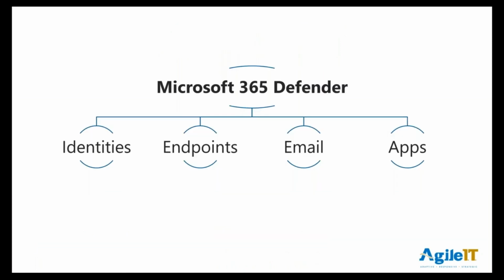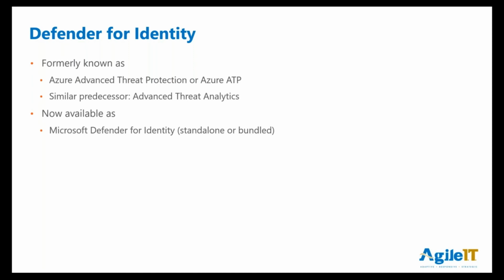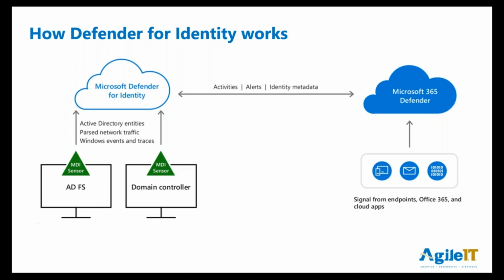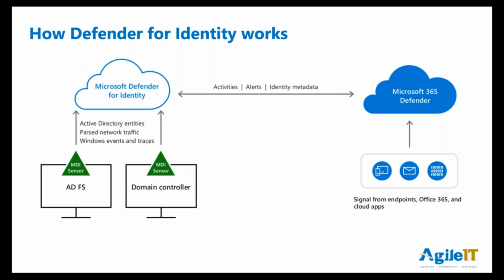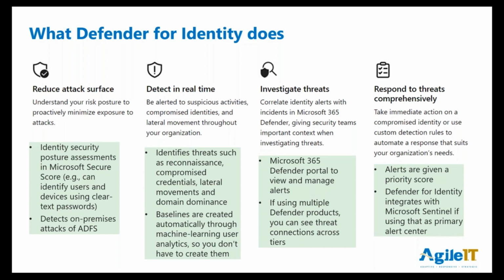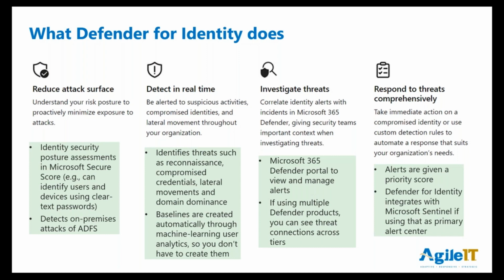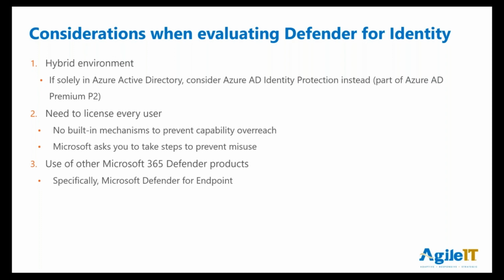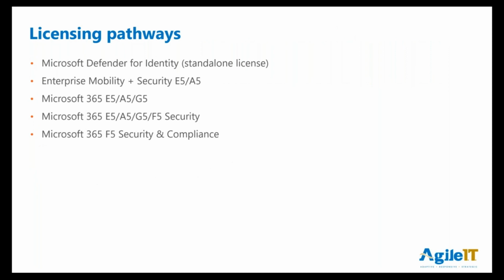Defender for Identity Licensing - Agile IT Town Hall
This month, we covered Defender for Identity. Defender for Identity is one of Microsoft's four branches of Microsoft Defender and comes in two flavors. This town hall goes into detail on Identity, what's included in general licensing, and which plans make the most sense for you.

What we cover:
-What is Defender for Identity?
-What does Defender for Identity Protect?
-How is Defender for Identity licensed?
-What plans include Defender for Identity?